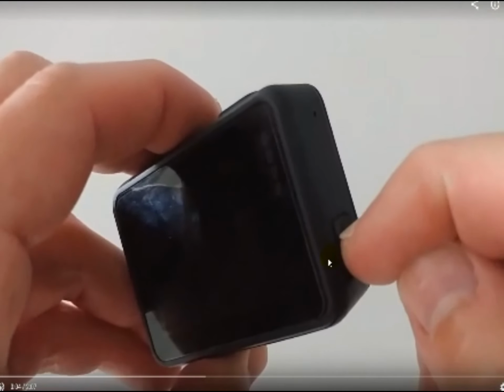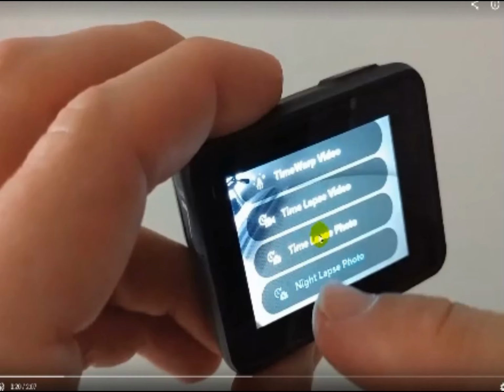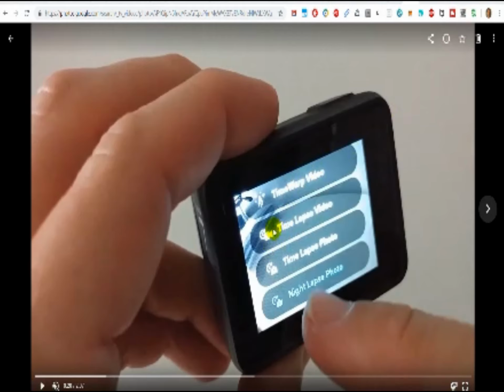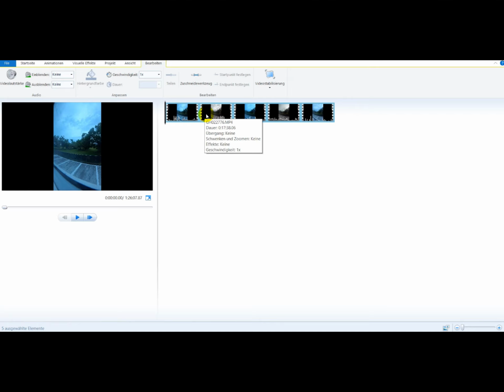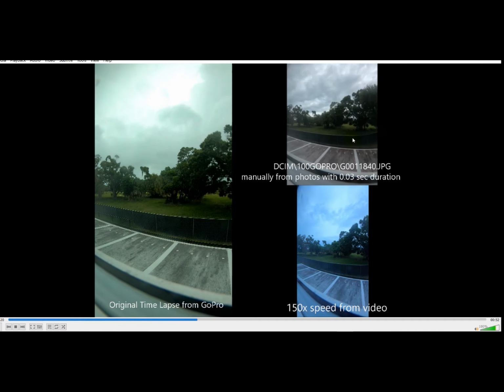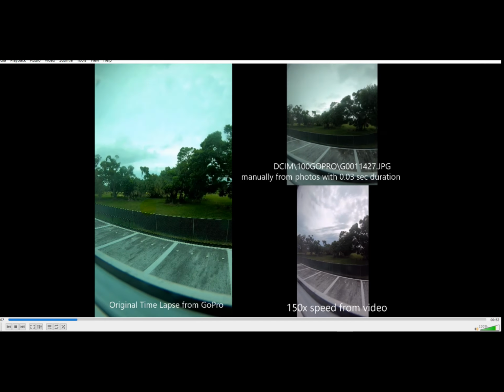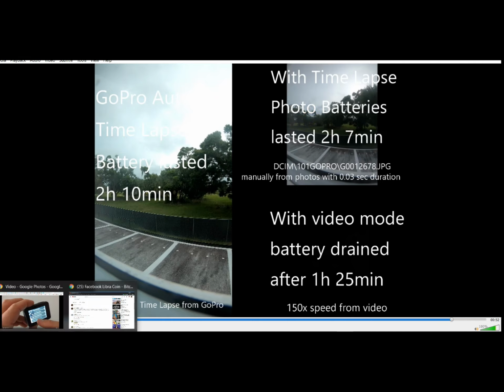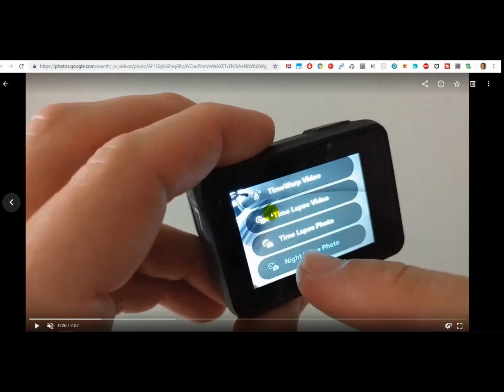Is It Possible to Beat the Automatic Time Lapse Video from the Gopro 7 Hero Black?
Here we show 3 Ways How To Produce A Time Lapse Video With A GoPro (4 / 5 / 6 / 7 Hero Black). Of course most people would chose the 'time lapse video' from the GoPro options menu and there's totally nothing wrong with that, but how about choosing 'time lapse photo' and stitch the photos together with a free software like the Microsoft movie maker to save battery and get better quality or even with the normal 'video' option and speed-up the video by 100 or 150 times after that in the Microsoft movie maker? So which option works the easiest, gets the best quality and has best battery life? Watch the video!

Buy this awesome action camera cheap on Amazon with this